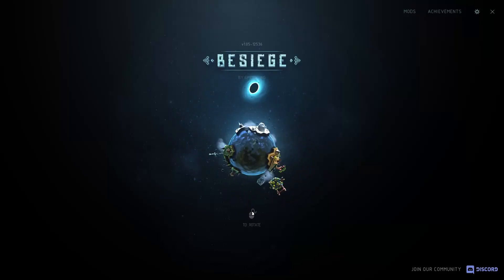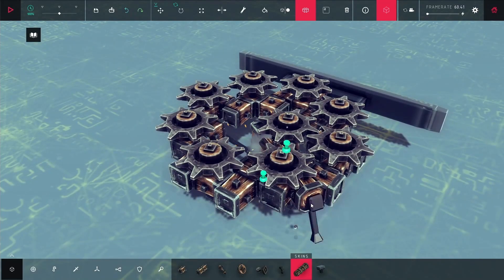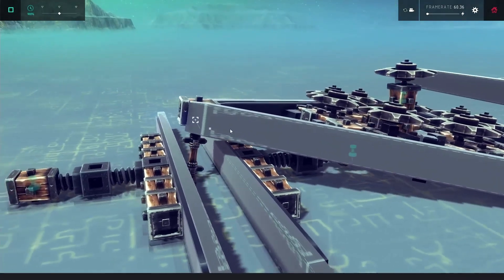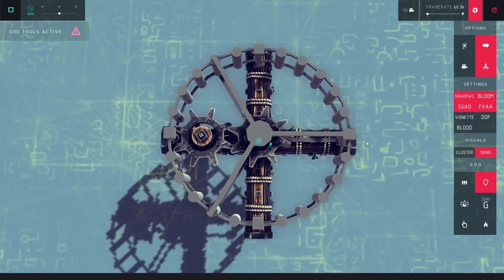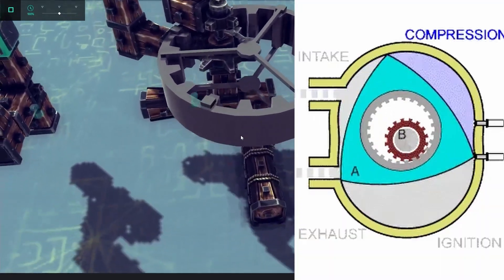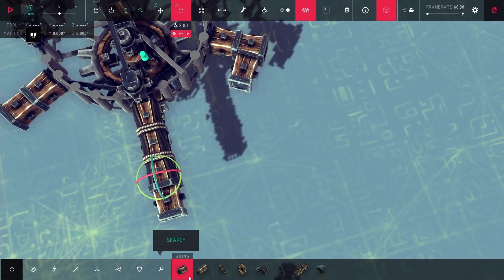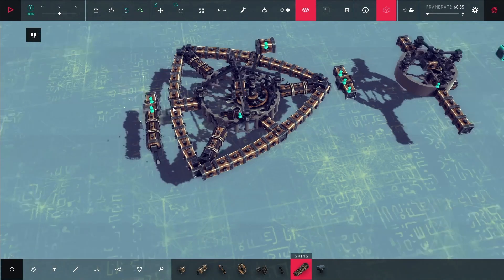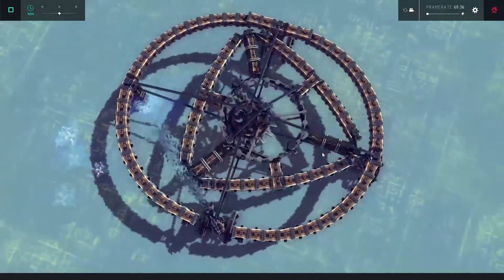Making a Wankel Engine in Besiege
Kinda surprised it managed to power a car. If I could get this in a plane though, that would be neat.